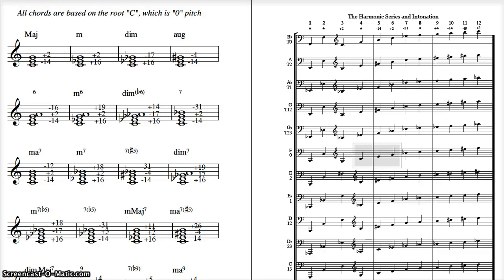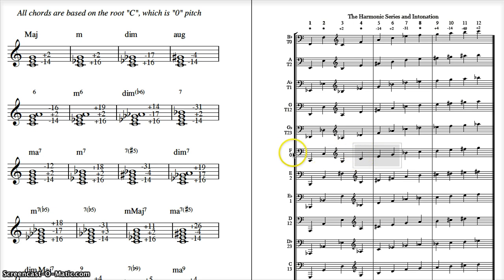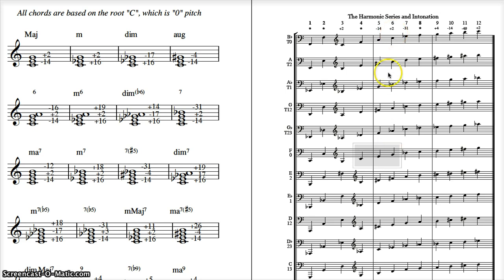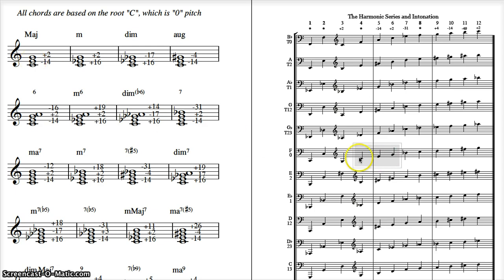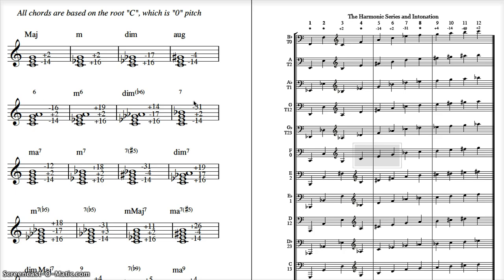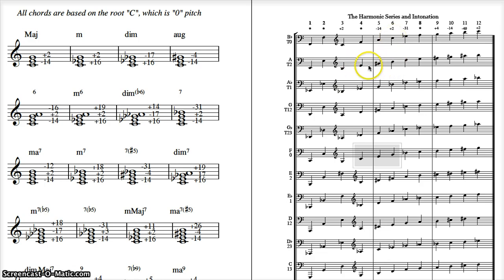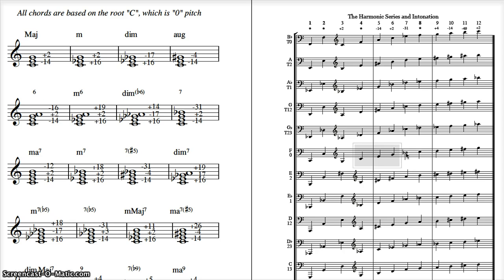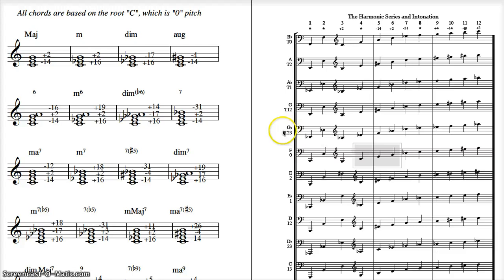Chordal Intonation - Essential Embouchure Videos (Hornlessons.org)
Here are the fingerings to use when playing chords on the horn. This is based on earlier videos where we practiced holding the air at the bottom of each note. If you can do that, youn can the use the natural harmonic series and fingerings to play in tune.

MCAFEE METHOD HORN BOOK SUPPORT SERIES

PROFESSIONAL GRADE HORNLESSONS.ORG TECHNIQUE VIDEOS